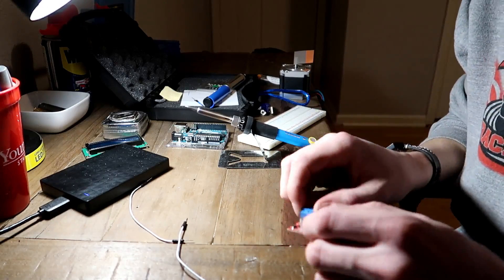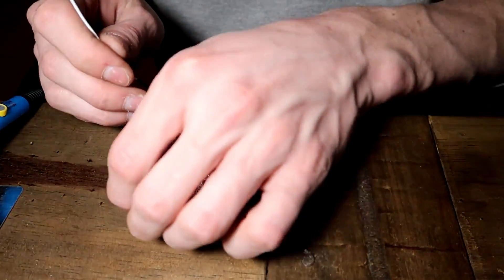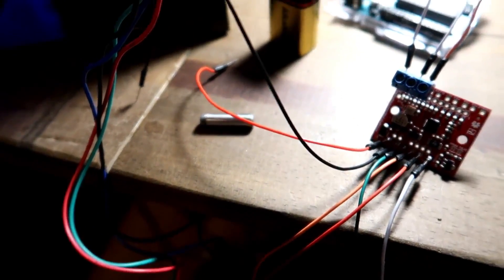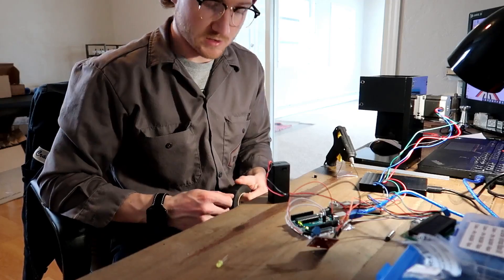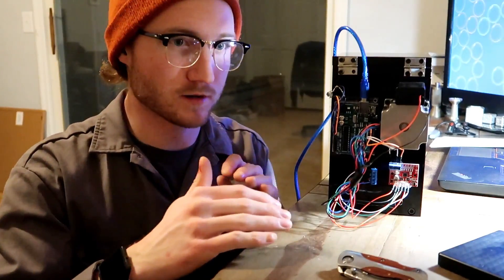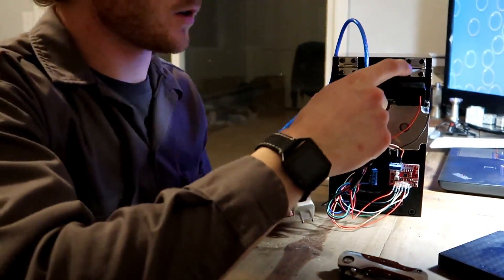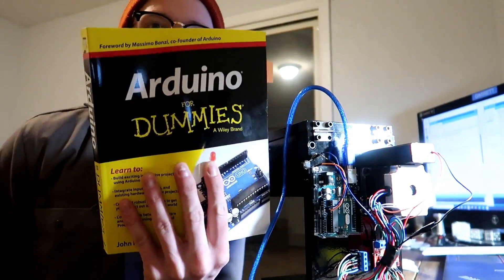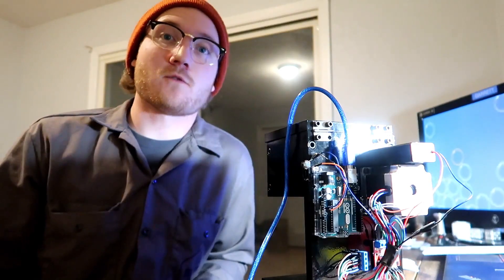Arduino Dog Toy Release: Home Mfg. Days #32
In this video we made an Arduino power dog toy(anxiety treat)release for my overly paranoid ditch dawg.

The winner of the Feed and Speed contest from last week is person with the username: "anon"

In order to find the winner, I just use a percent error formula and the person with the lowest percent error of the combined feed, speed, WOC is the winner.  I had to flip a coin for a tie breaker in this case.

Actual Feed and Speed:
30 IPM
6000 RPM
0.03 WOC

CODE:

int distance = 0;   //how far traveled

void setup()
  pinMode(8, OUTPUT);      // DIRECTION pin clockwise(high) or counterclockwise(low)
  pinMode(9, OUTPUT);      // STEP pin(increments the motor using pin9)(based on wire from motor)
  digitalWrite(8, HIGH);     //write the direction high to begin with
  digitalWrite(9, LOW);     //write the step pin low(off) to begin with

void loop(){
  if(distance == 0)
  delay(8000);
if (distance less than 800)
  digitalWrite(9, HIGH);   // steps the motor
  delayMicroseconds(3000);
  digitalWrite(9, LOW);   // steps the motor(stepper motors operate high to low with that pulsing)
  delayMicroseconds(3000);
  distance = distance + 1; //records the step